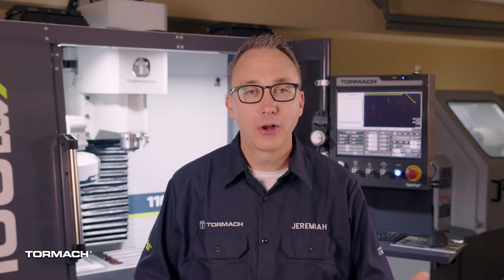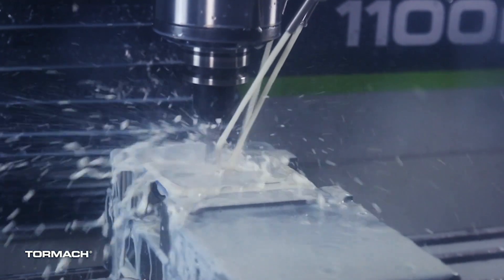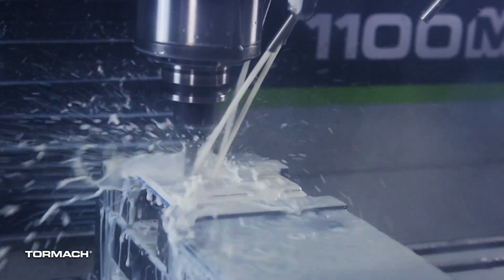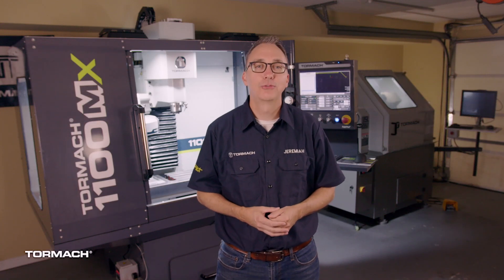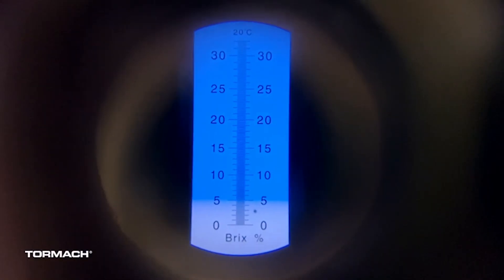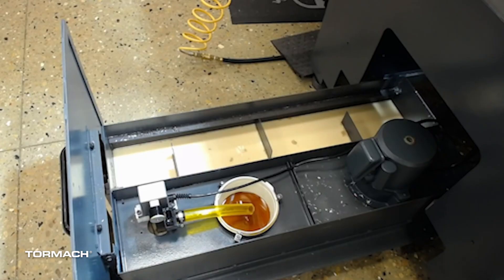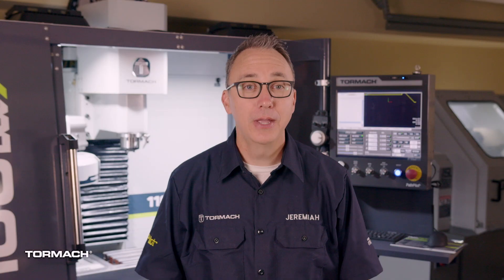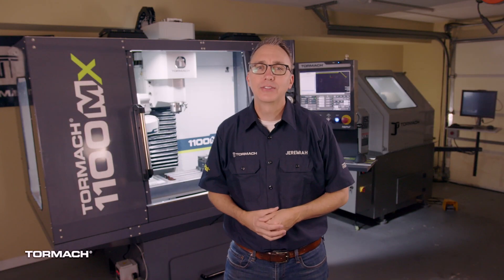Tormach Garage Series, Part 6 | How to Choose Coolant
Learn more about the Tormach 1100MX CNC mill - powered by our free PathPilot software

Before cutting your parts, you have to decide on how to remove chips from the surface to prevent the chips from being pulled back into the cutter and recut, which will cause poor surface finish. Tormach offers several options: Flood Coolant or MQL, which stands for minimum quantity lubrication.

Flood coolant is the traditional method of removing chips away from the cutting area with a literal flood of coolant. This is done through the use of powerful pumps that expel coolant out of a nozzle directed at the cutter. The coolant used is a mixture of purified water from an RO system or distilled water, and a coolant additive that helps lubricate the water, making the cutters job easier and will help prevent rust in your machine.  Dealing with these large quantities of liquid based coolant will necessitate a water-tight enclosure and coolant holding tanks under the mill. Over time coolants can stagnate causing health issues, so it's important to remove the surface bacteria with a skimmer kit. Tormach offers one with the Tormach Skimmer Kit

To verify the quality of the coolant in your tanks, a refractometer can be used to check on the concentration of coolant, as water can be lost to evaporation.

Flood coolant is a powerful option to forcefully remove the chips, but that force can cause a mess. If you'd rather not deal with all that coolant, then an MQL system might be a great match. This system reduces the amount of coolant to the bare minimum, some even call it near-dry lubrication. The MQL nozzles spray a fine mist of coolant, combined with air to force the chips away from the cutter.